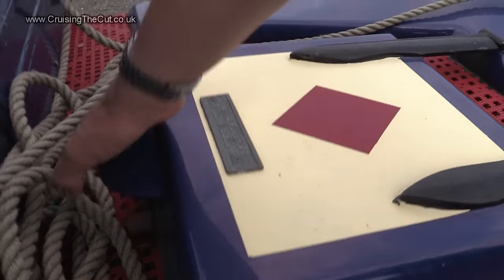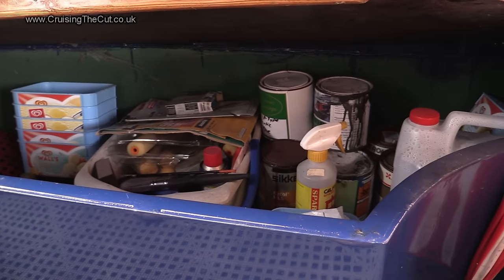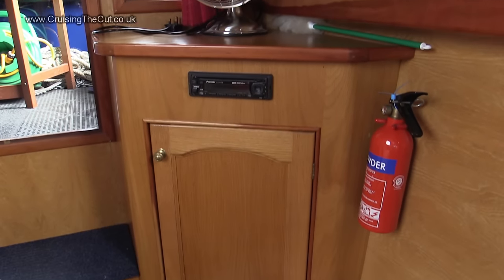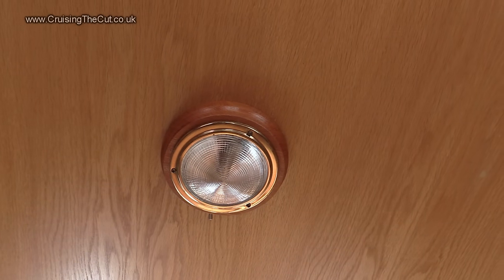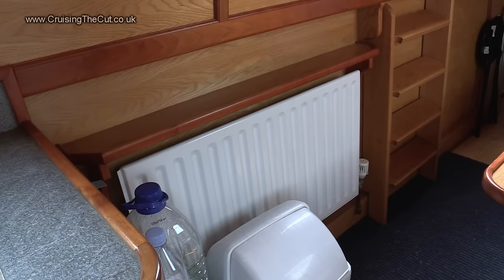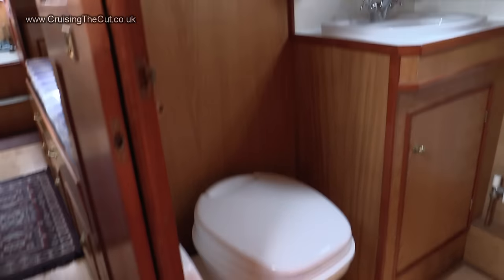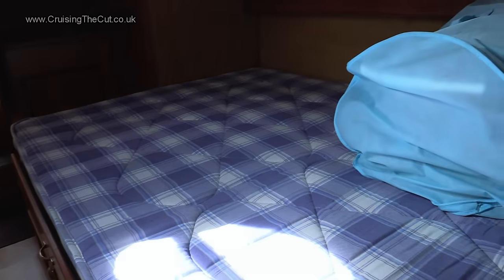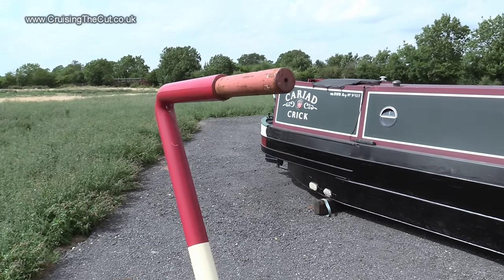4. A tour of my narrowboat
Vlog number 4 and this is a tour of my canalboat from top to tail. It's still on chocks at a marina whilst I line up some maintenance to be done on it but will hopefully take to the water again in a few weeks - just in time for winter!